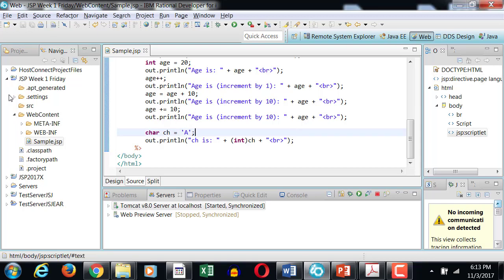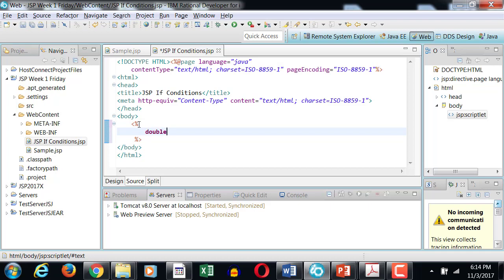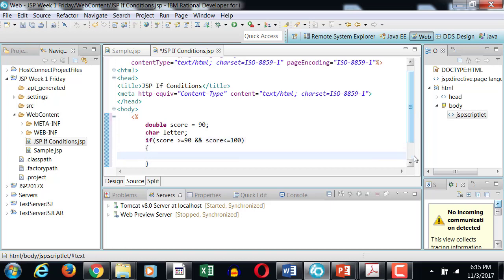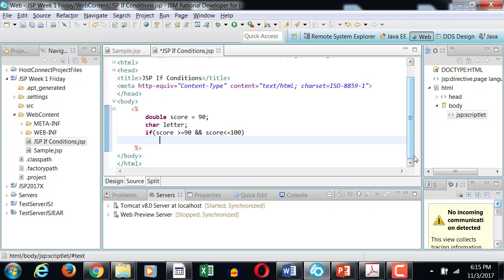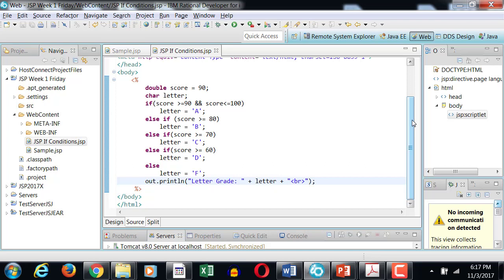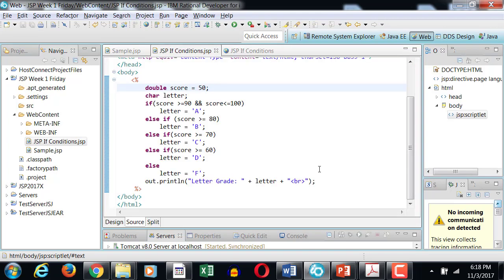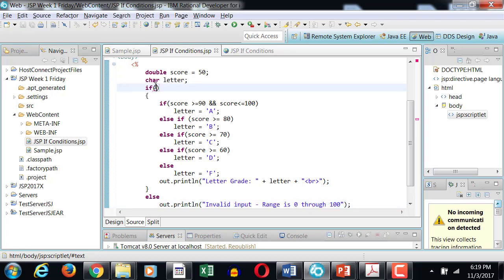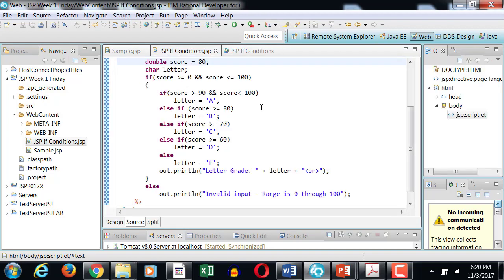Java Server Pages - If Condition